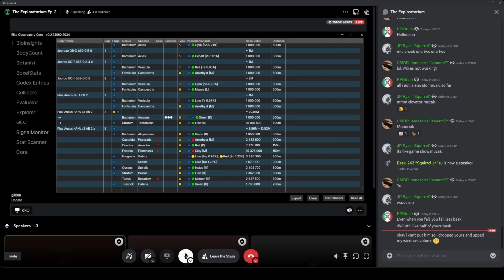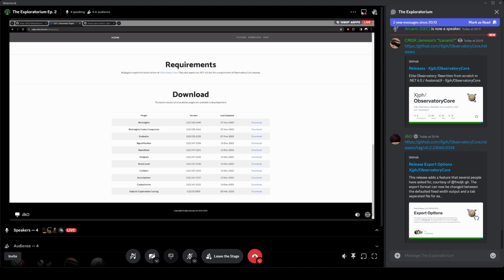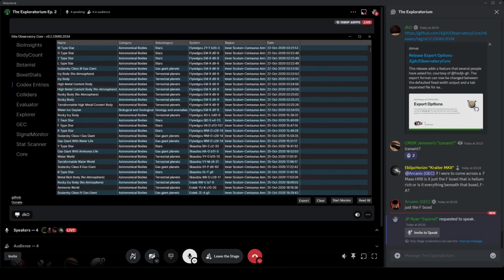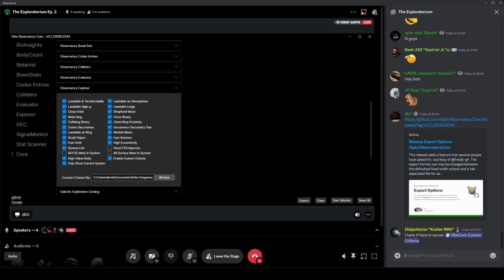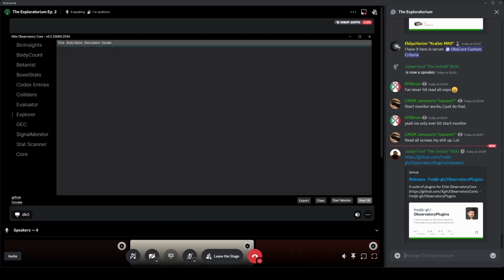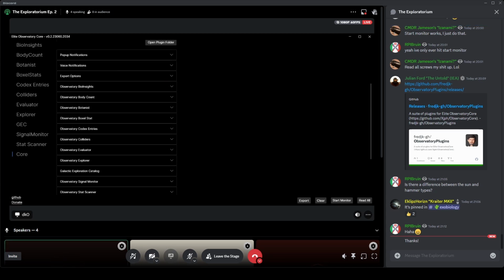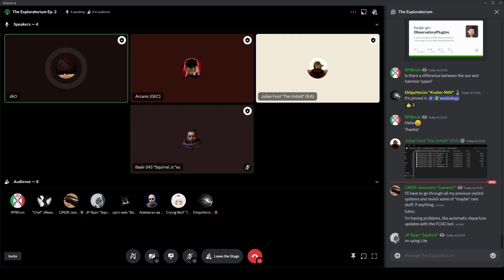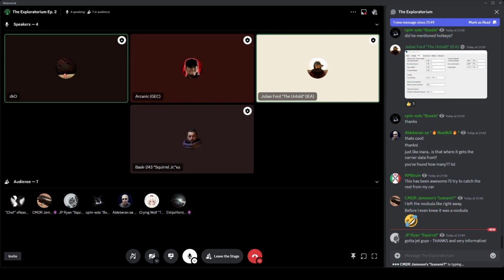Exploratorium 2 - 3rd Party Tools | Elite Dangerous Exploration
o7 Commanders! Elite Deep-Space Explorers Network (EDEN) is a community-driven organization dedicated to exploring the vastness of the Milky Way. We're a group of enthusiasts with a shared passion for uncovering the secrets of the cosmos.

Members of the Independent Explorers Association have accepted our invitation to collaborate and help teach the finer details of exploring in a series of Discord sessions called The Exploratorium. We're happy to share all this information with whoever wants to learn more about exploration.

Intro artwork provided by Cmdr OMF ROYAL

Chapters:
00:00 - Intro
00:10 -  Observatory Core
03:31 - BioInsights
08:35 - Core & Plugins
11:18 - Boxel Stats & HRBs
27:28 - Plugin Installation
30:39 - Codex Entries
31:20 - Colliders
33:24 - Evaluator
35:23 - Explorer
37:11 - Custom Criteria for Explorer
39:07 - More Explorer
47:03 - GEC
47:52 - Stat Scanner
50:36 - Observatory UI Update
53:07 - Observatory Notifications
54:01 - BioInsights Settings
01:05:00 - Other Settings
01:05:26 - Evaluator - BioInsights synergy
01:06:11 - Observatory settings
01:07:41 - Observatory Journal Path
01:09:22 - Observatory Export
01:10:43 - Other Tools
01:18:19 - ED Journal Processor
01:27:40 - EDJP - GEC POI
01:29:34 - EDJP - ELW List